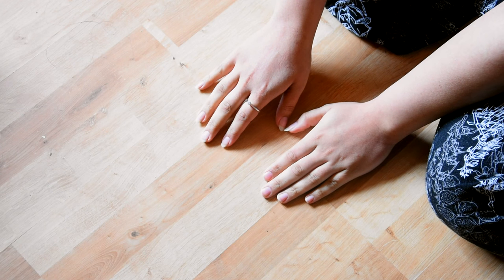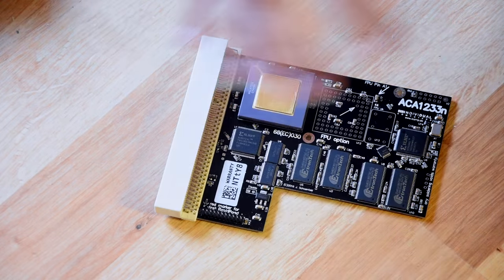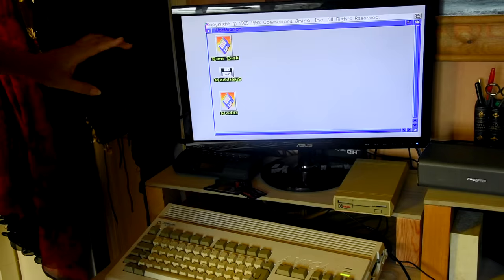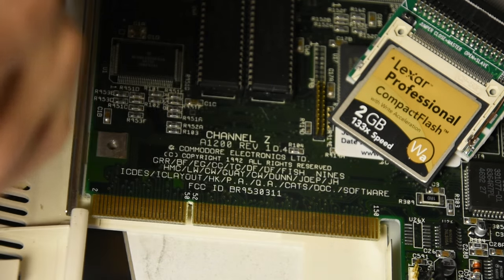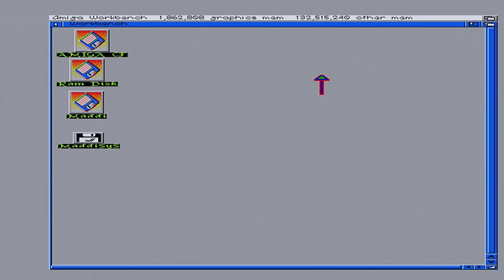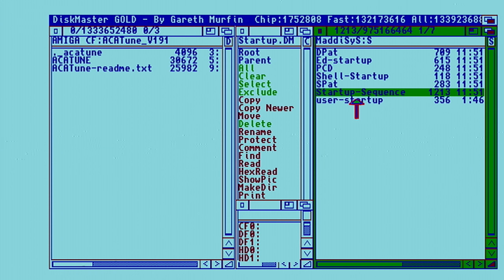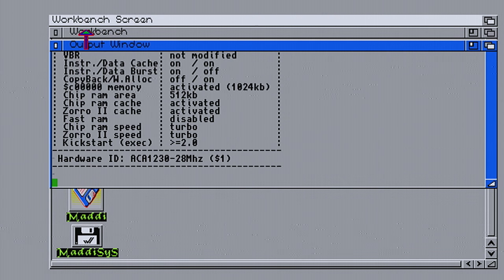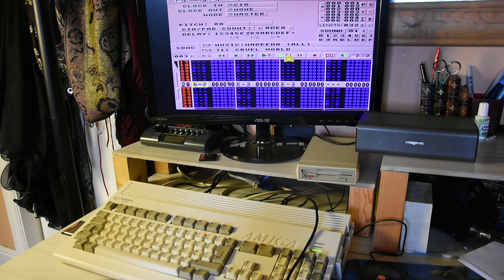Amiga - ACA 1233n Unboxing and configuration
The morning I got an accelerator card for my Amiga 1200 :o) The ACA 1233n, after unboxing I continue to install the hardware and configure in workbench :o)